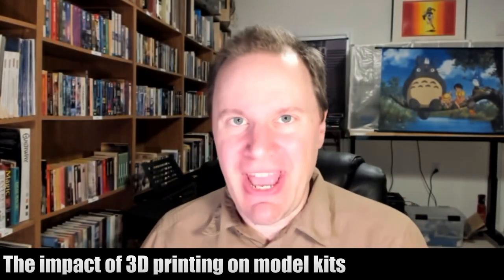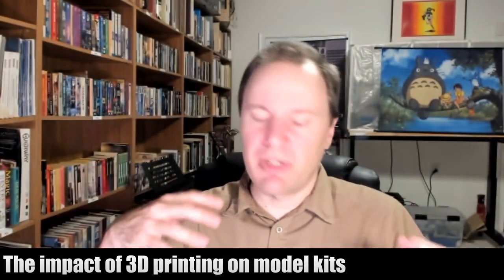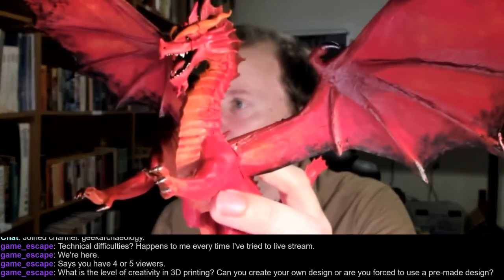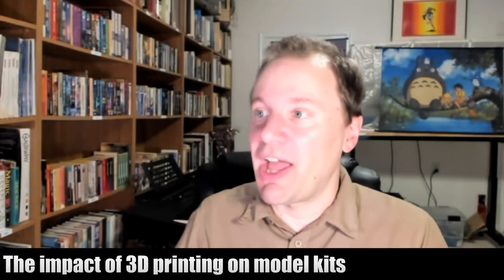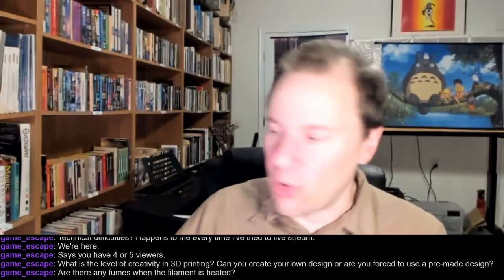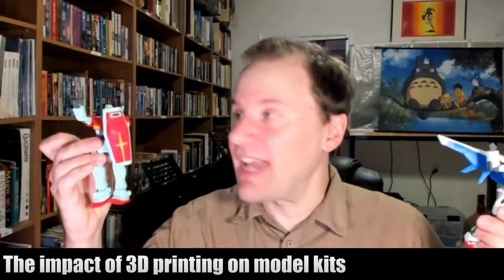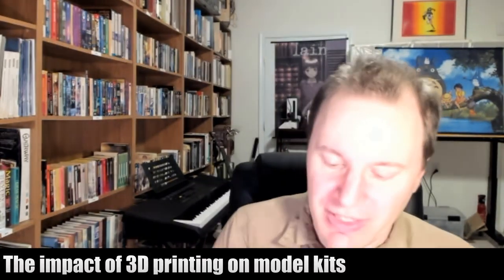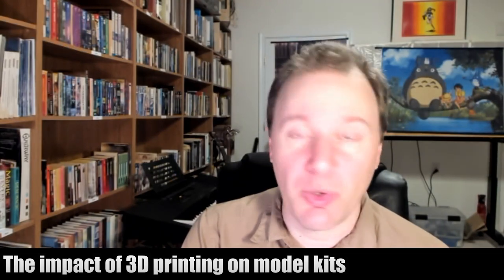What impact will 3D printing have on model kits? - The Great Debate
We talk about the intersection of 3D printing and model kits.